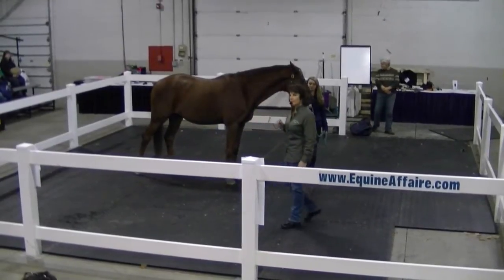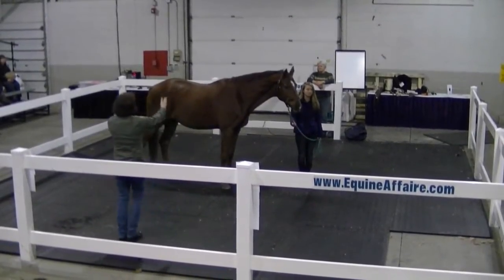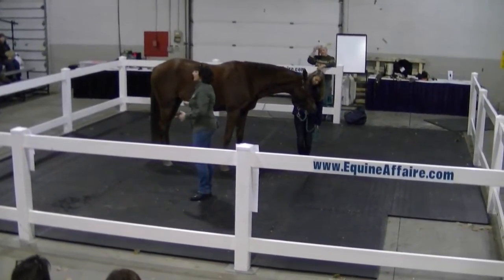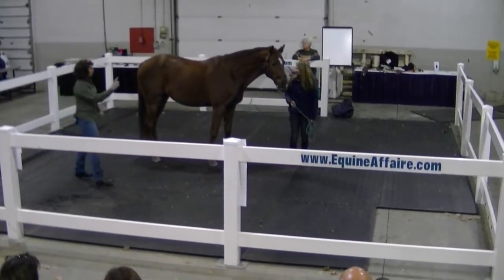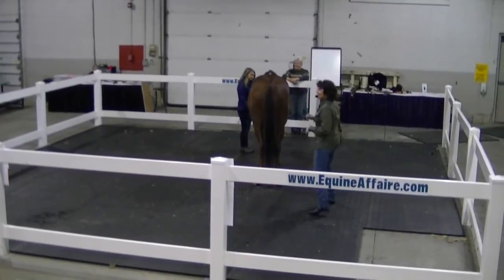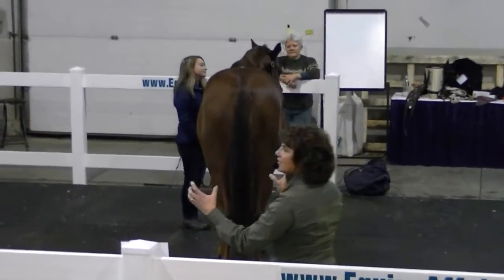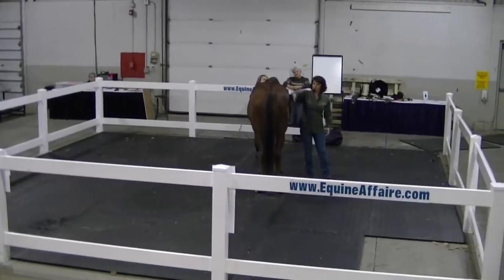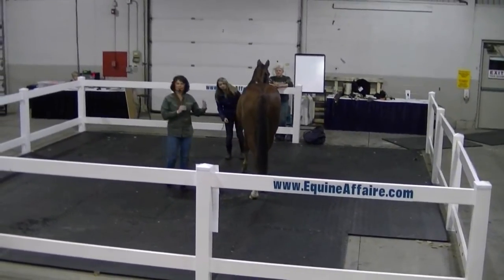Observation of Equine Stifle Dysfunction: Part 4 of 7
Equine Stifle Dysfunction Series: ERS LLC at Equine Affaire 2010, Part 4